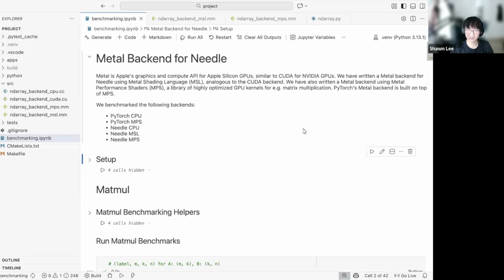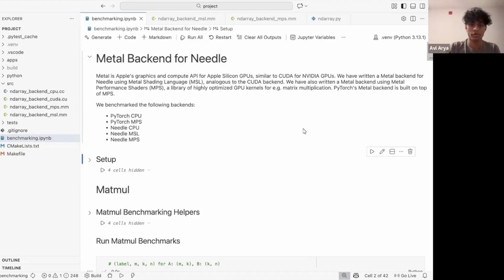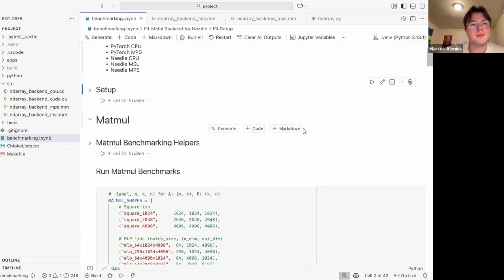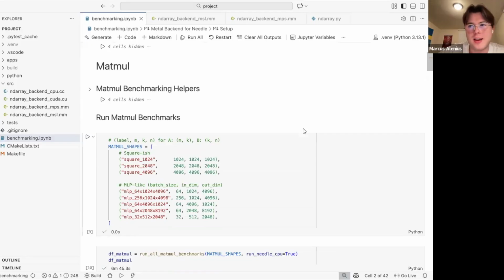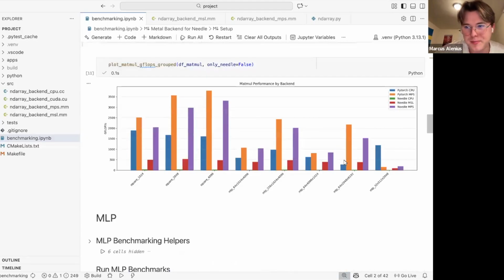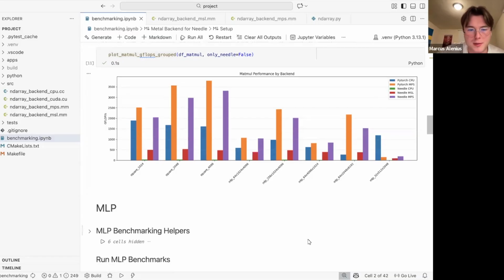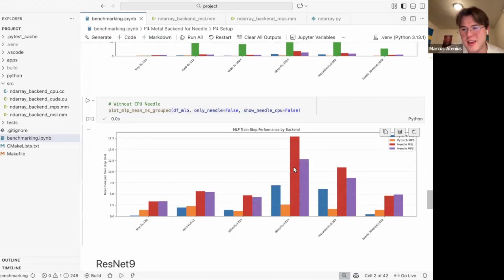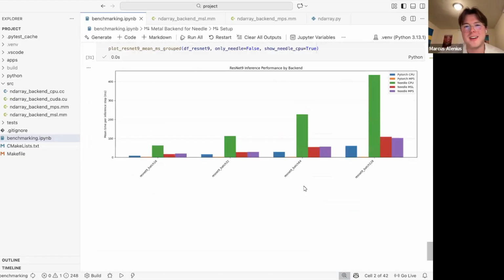10-714 Project: Metal Backend for Needle (Group 30)